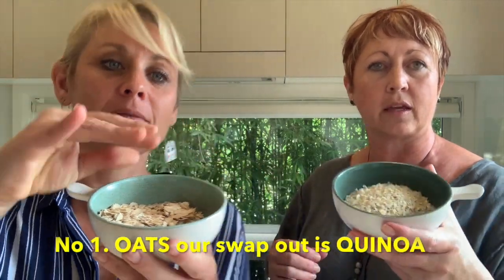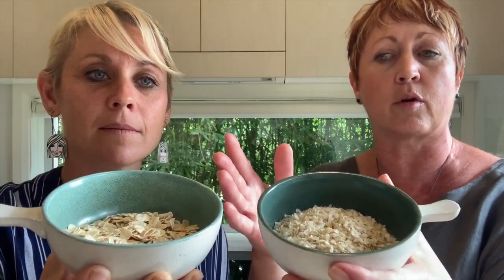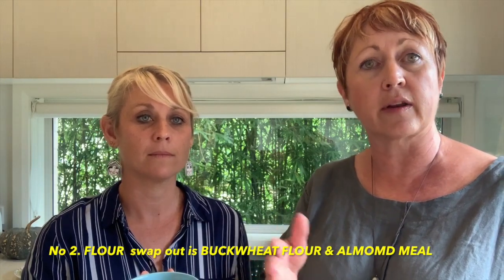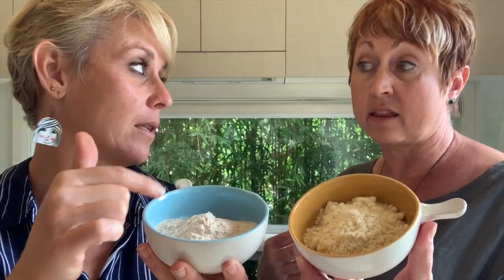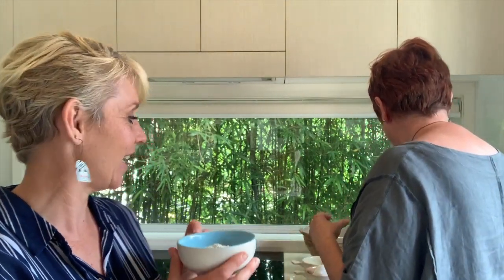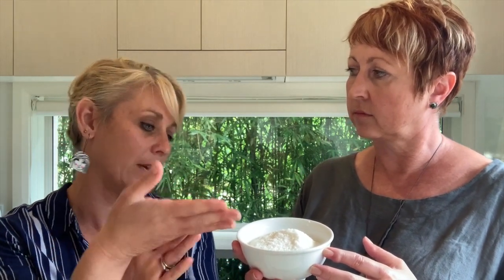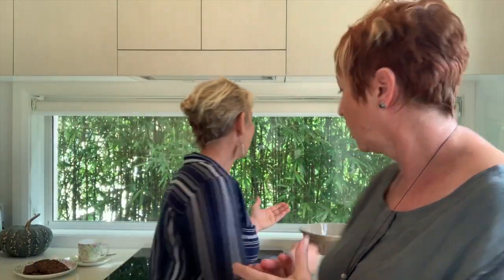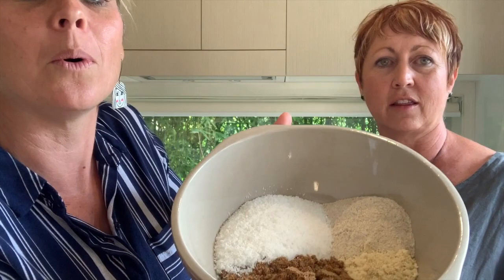Bench Feed Tv #3 - The Humble Anzac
In this episode we cover the Humble Anzac Cookie !
We introduce our "swap outs" and how we give this oldschool stable a new twist !
Cheers Jo & Bel :)

Anzac Cookies
Ingredients
Traditional recipe
1 C Plain flour
1 C Sugar
1 C Rolled oats
¾ C Desiccated coconut

125 gms Butter
2 Tbsp Golden syrup
2 Tbsp Boiling water
1 tsp Bicarb soda

Swap-out 1
½ C Buckwheat flour
½ C Almond Meal
1 C Rapadura Sugar
½ C Rolled Oats
½ C Quinoa Flakes
¾ C Desiccated coconut
125gms Coconut Oil
2
 Tbsp Date Syrup
2 Tbsp Boiling water
1 tsp Bicarb soda
Comments from our test panel:
Totally tasted like an Anzac biscuit, darker in colour, snappy, crisp texture and sweet caramelised taste

Swap-out 2
½ C Almond Meal
½ C Coconut Flour*
1 C Coconut Sugar
½ C Rolled Oats
½ C Quinoa Flakes
¾ C Desiccated coconut
125gms Coconut Oil
2 Tbsp Rice Malt Syrup
2 Tbsp Boiling water
1 tsp Bicarb soda
1 egg*required as binding quality not achieved when using coconut flour

Again, taste was reminiscent of Anzac biscuit, lighter in colour and a softer texture with crisp outer. Not as sweet.
 Notes - Cookie retained compact shape when cooking, like a rock cake. If you prefer a traditional crunchy texture and Vegan option please substitute Buckwheat flour for coconut flour and leave out egg.

Method

Prepare baking trays by greasing or lining with baking paper.
Place flour, almond meal, sugar, rolled oats, quinoa flakes and coconut into a mixing bowl and stir to combine.
In a small saucepan place the coconut oil and syrup.
Stir over a medium heat until melted, add the boiling water and bicarb soda and stir to combine.
Pour liquid over mixed dry ingredients and mix evenly.
Take tablespoon of the mixture, form a ball and place onto tray, slightly flatten. Allow room for spreading.
Bake for 15mins or until golden brown. Remove from oven and allow to cool on tray.
Store in an airtight container. Makes approx. 20.